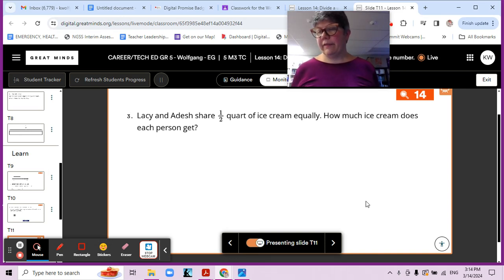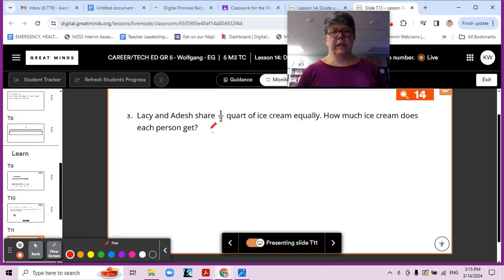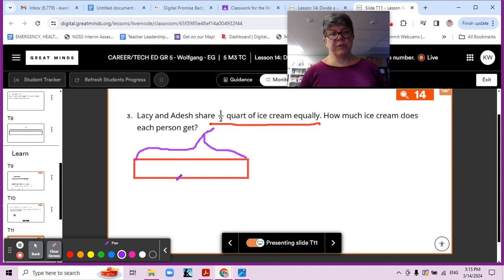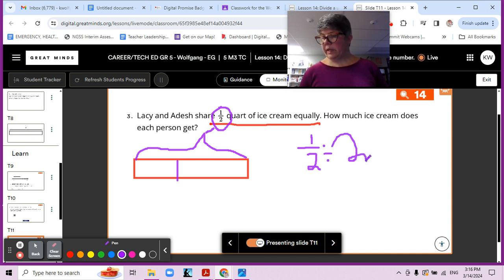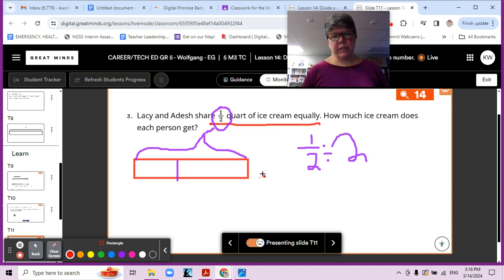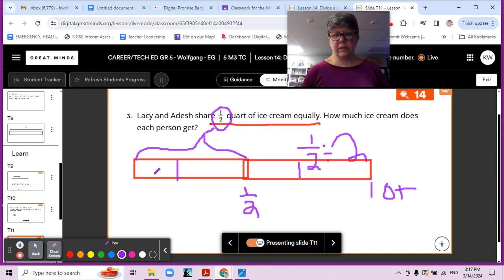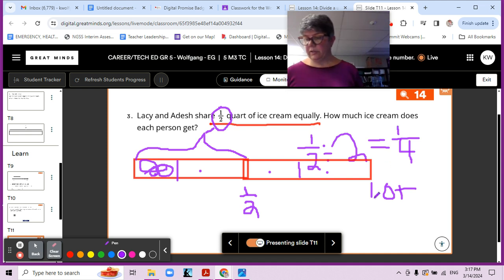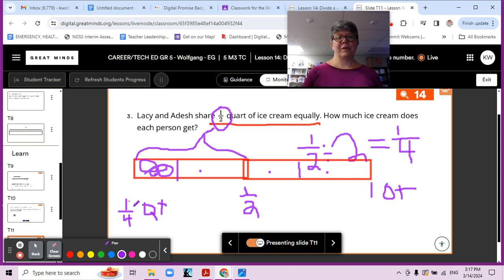Eureka Math Squared, Grade 5, Module 3 ,Lesson 14, Video 3